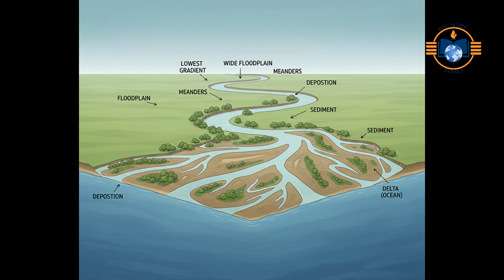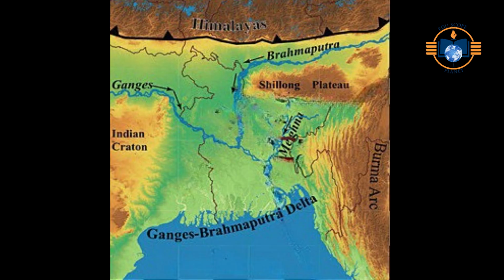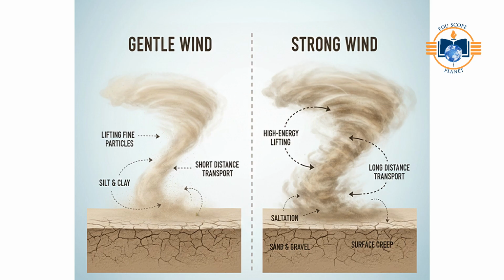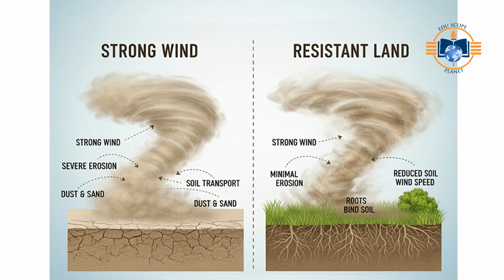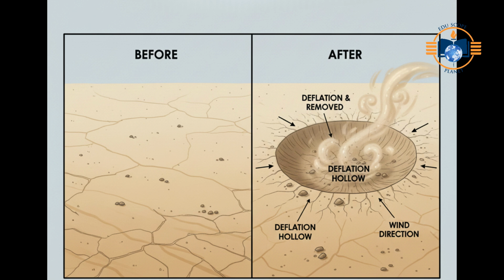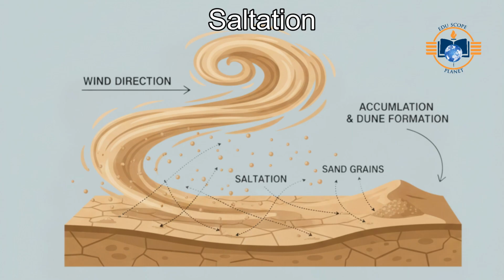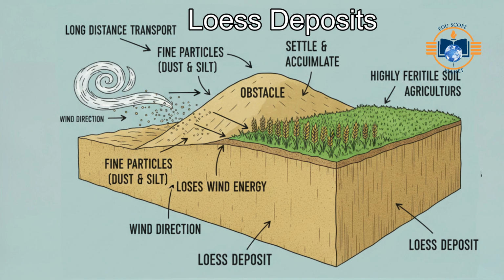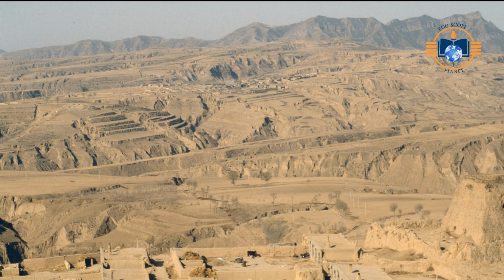Weathering and Denudation | Rivers & Wind | Class 9 ICSE Geography| Part 2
Discover how weathering, wind, rivers, and denudation subtly transform our planet over millions of years 🌍. In this video, we explain how gentle natural forces transform mountains into plains and deserts into dynamic landscapes, highlighting that denudation is not destruction but a process that creates balance, beauty, and diversity on Earth. Perfect for Class 9 ICSE Geography students and anyone curious about Earth’s surface processes.
denudation geography BA 1st year
hydrosphere geography class 9 icse
denudation class 9 icse
weathering geography class 9 icse
earthquake geography class 9 icse

Weathering and agents of denudation in Hindi
Weathering and agents of denudation in Urdu
Weathering and agents of denudation in geography
Weathering and agents of denudation class 9